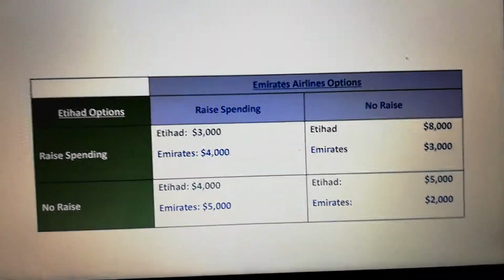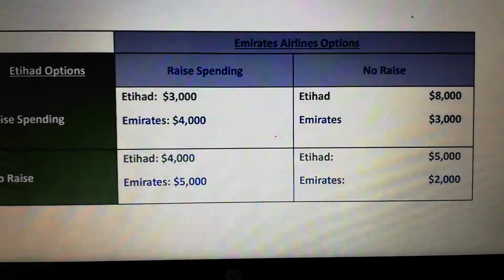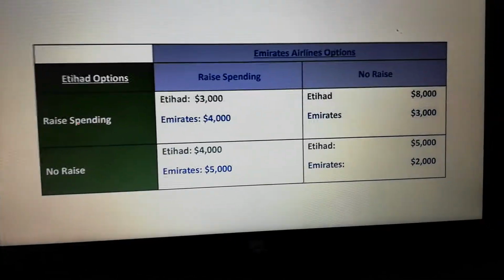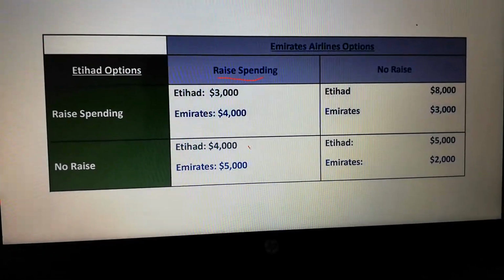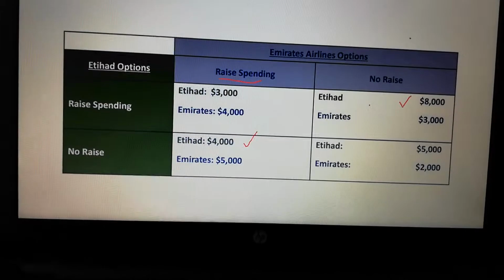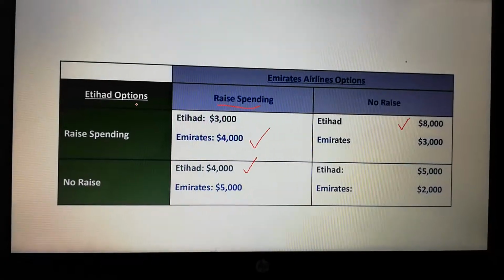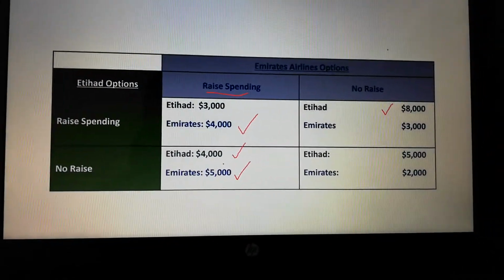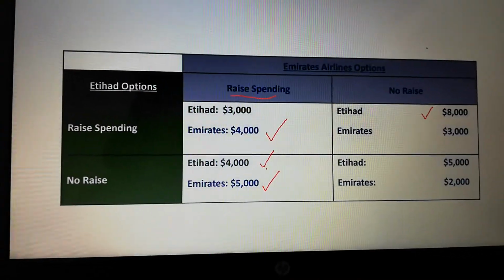how to identify a dominant strategy and a nash equilibrium w/example //microeconomics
I had a hard time figuring out how to identify both the strategies when it was first taught to me and finally when I did get it, I made a video so that I won't forget it, hopefully, this will help you out too.

Cheers!